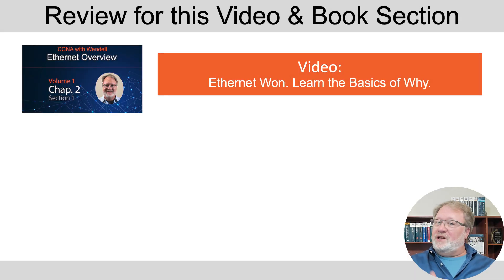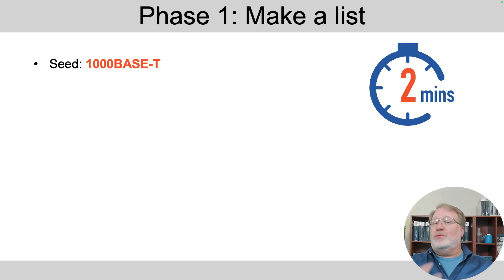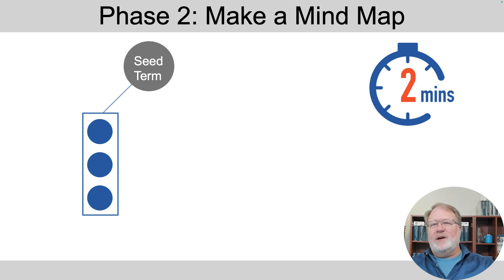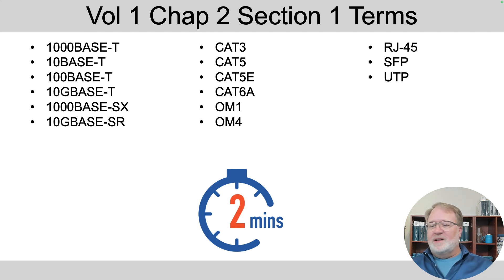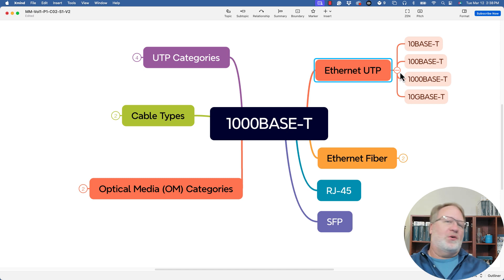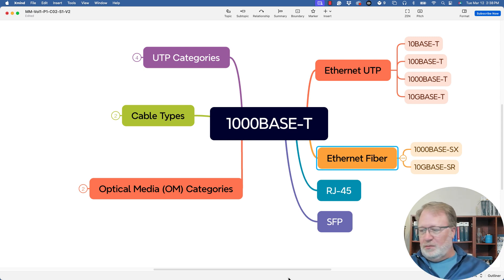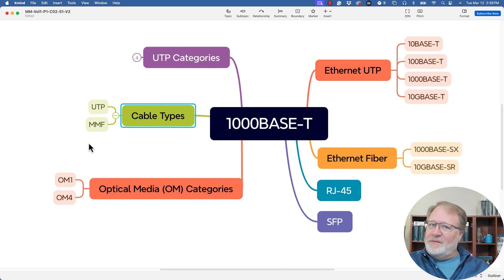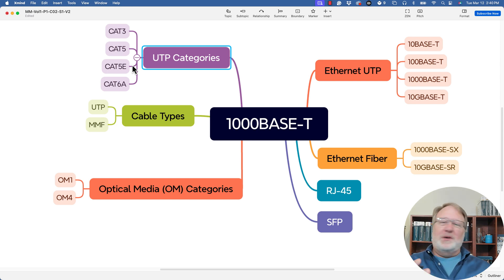Exercise Your Mind: Start with “1000BASE-T” and Build a Mind Map!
Our brains forget things. Let’s interrupt forgetting with a Terminology Mind Map review exercise to match this video

The topic? TCP/IP fundamentals, with a focus on the network and data-link layers. The seed term? 1000BASE-T.

00:00 Context: Content to Review with this Video
00:41 Term Mind Maps Steps 1, 2, 3: Create
02:24 Wendell’s Walkthough

Want to learn more about how to create a Terminology Mind Map? Watch this video that breaks down the steps